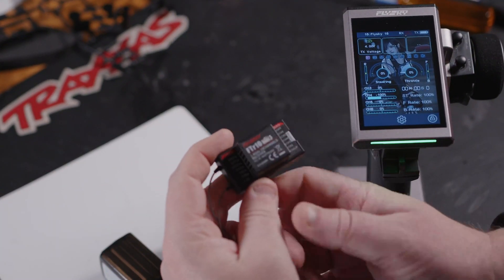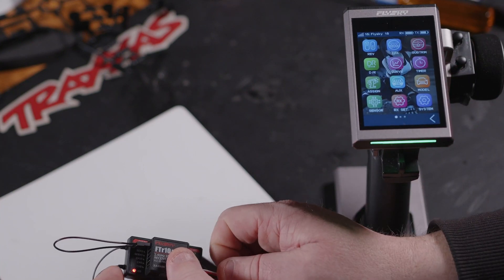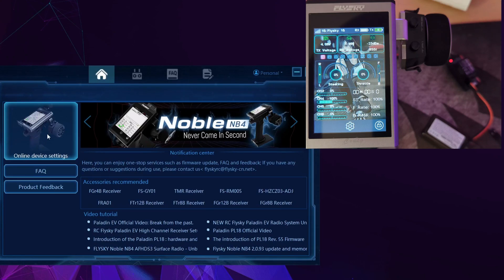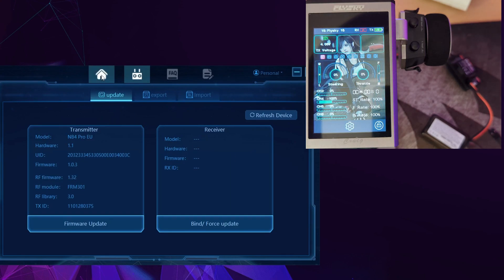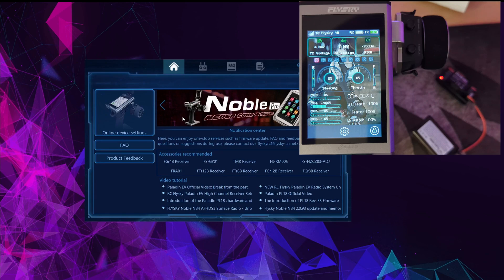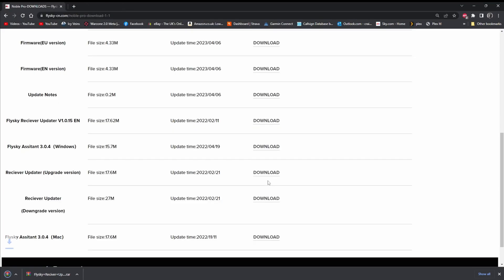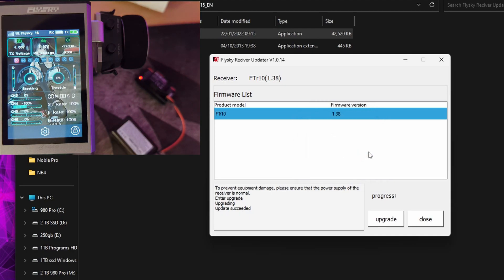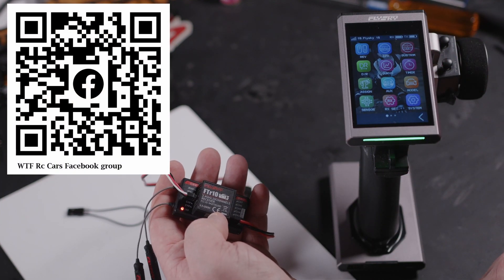Update Flysky FTr10 via assistant V3 and Receiver firmware updater 1.0.15 to work on Noble Pro V3.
Update Flysky FTr10 via assistant V3 and Receiver firmware updater 1.0.15 to work on Noble Pro V3 Firmware.

FlySky FTr10 Two-Way Dual Antenna Receiver 2.4G 10CH ￡32.92

FLYSKY NB4 PRO Noble 2.4G 18CH AFHDS 3 Radio Transmitter with FGR4B FGr8B ￡372.11

Flysky FS-iBA01 Enhanced Receiver Altitude Sensor FS-iBA01 ￡29.44
Flysky FS-iBA01 Enhanced Receiver temp sensor £29.44
Flysky FS-iBA01 Enhanced Receiver rpm sensor ￡31.29

FS FS-IBG01 GPS Module ￡40.70 Shipping: ￡ 2.85

US PRO Tools 4 Piece Japanese Industry Standard Screwdriver Set JIS ph1,2,3-1616 £10.35

399 Sheffield Road,
Chesterfield
Derbyshire S41 8LS
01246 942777